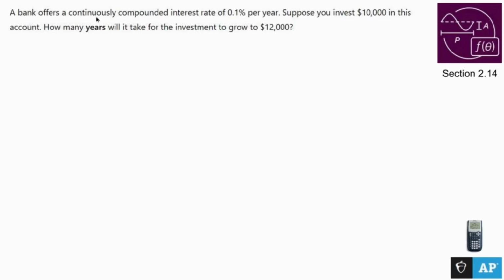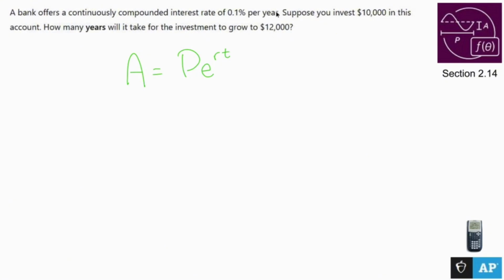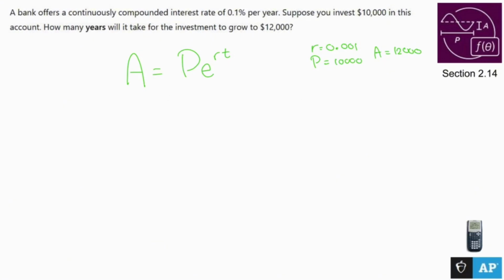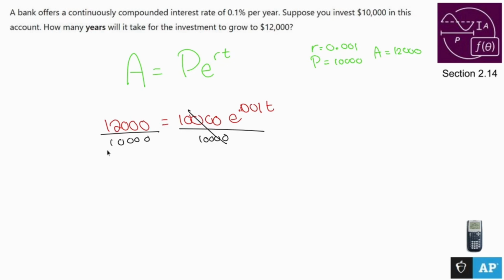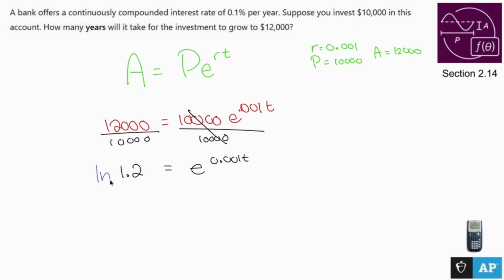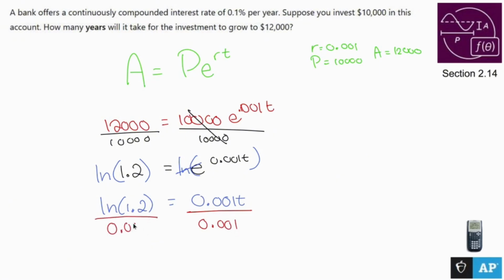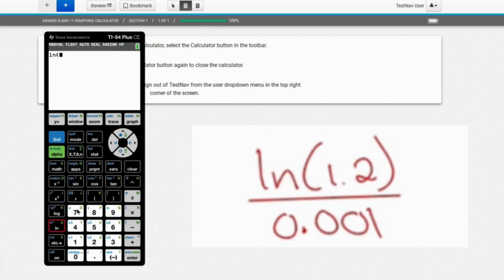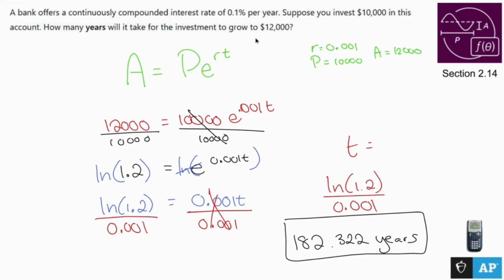AP Precalculus Section 2.14 Example: TI-84+ to Solve for Time for Continuously Compounded Interest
To solve for time using the continuously compounded interest formula on a TI-84+, first recall that the formula is the principal multiplied by e raised to the rate times time equals the final amount. Begin by entering the equation into the calculator so that both sides are written correctly. You want to isolate the variable for time, so divide both sides by the principal amount. Then use the natural logarithm function, labeled LN on the calculator, to remove e and bring down the exponent. The calculator will display the natural log of the ratio you entered. Finally, divide that value by the interest rate to find the time. The answer represents how long it takes for the investment to reach the given amount when compounded continuously.

1.1 Change in Tandem
1.2 Rates of Change
1.3 Rates of Change in Linear and Quadratic Functions
1.4 Polynomial Functions and Rates of Change
1.5 Polynomial Functions and Complex Zeros
1.6 Polynomial Functions and End Behavior
1.7 Rational Functions and End Behavior
1.8 Rational Functions and Zeros
1.9 Rational Functions and Vertical Asymptotes
1.10 Rational Functions and Holes
1.11 Equivalent Representations of Polynomial and Rational Expressions
1.12 Transformations of Functions
1.13 Function Model Selection and Assumption Articulation
1.14 Function Model Construction and Application
2.1 Change in Arithmetic and Geometric Sequences
2.2 Change in Linear and Exponential Functions
2.3 Exponential Functions
2.4 Exponential Function Manipulation
2.5 Exponential Function Context and Data Modeling
2.6 Competing Function Model Validation
2.7 Composition of Functions
2.8 Inverse Functions
2.9 Logarithmic Expressions
2.10 Inverses of Exponential Functions
2.11 Logarithmic Functions
2.12 Logarithmic Function Manipulation
2.13 Exponential and Logarithmic Equations and Inequalities
2.14 Logarithmic Function Context and Data Modeling
2.15 Semi-log Plots
3.1 Periodic Phenomena
3.2 Sine, Cosine, and Tangent
3.3 Sine and Cosine Function Values
3.4 Sine and Cosine Function Graphs
3.5 Sinusoidal Functions
3.6 Sinusoidal Function Transformations
3.7 Sinusoidal Function Context and Data Modeling
3.8 The Tangent Function
3.9 Inverse Trigonometric Functions
3.10 Trigonometric Equations and Inequalities
3.11 The Secant, Cosecant, and Cotangent Functions
3.12 Equivalent Representations of Trigonometric Functions
3.13 Trigonometry and Polar Coordinates
3.14 Polar Function Graphs
3.15 Rates of Change in Polar Functions

/ nickperich

Nick Perich
Norristown, Pa